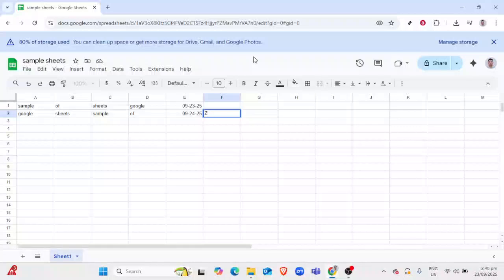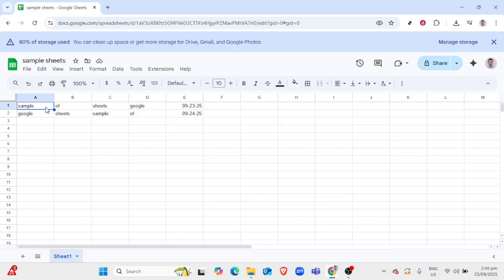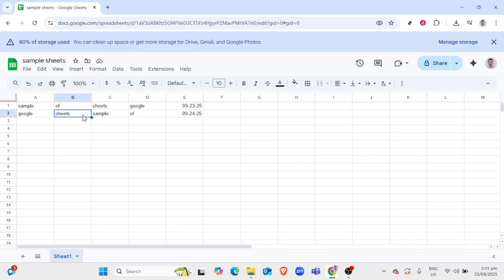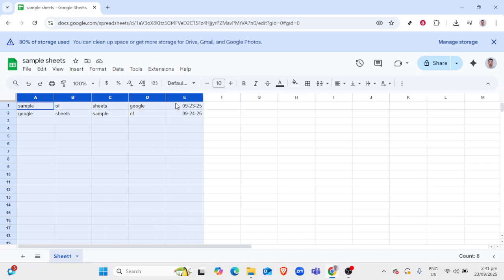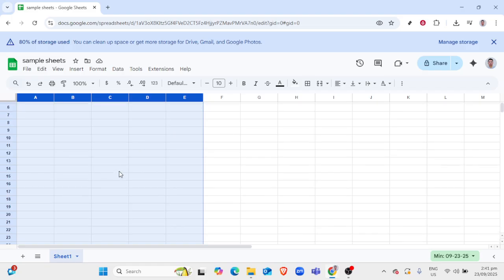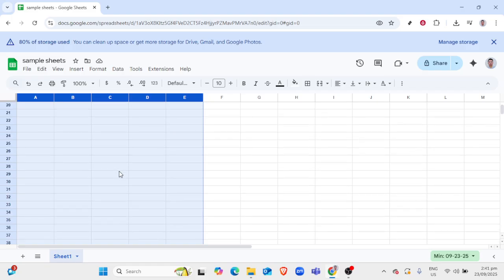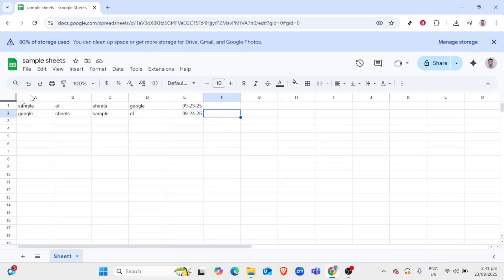How To Select A Data Range In Google Sheets [2025 Guide]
In today's video we cover: google sheets tips, data range selection, google sheets tutorial, spreadsheets for beginners, how to use google sheets, data management google, google sheets basics, selecting data in sheets, spreadsheet functions, google sheets guide, data organization tips, data range google sheets, excel vs google sheets, google sheets formulas, spreadsheet skills, online spreadsheet tools, google sheets tricks, data analysis sheets, mastering google sheets